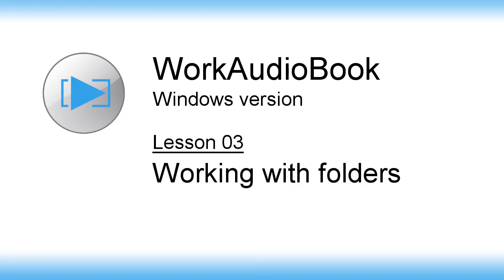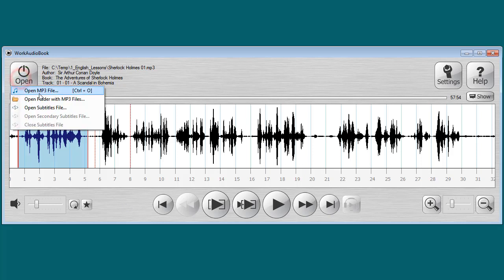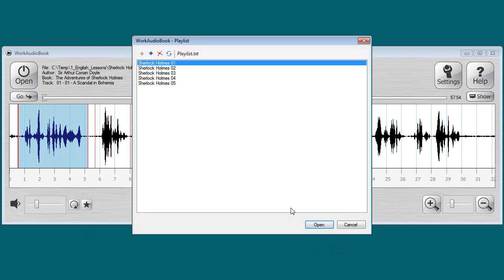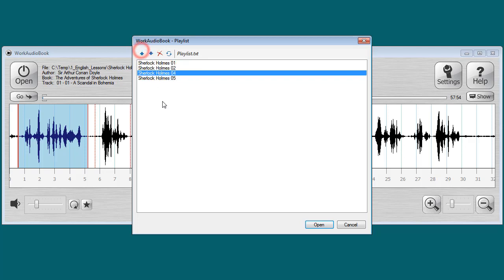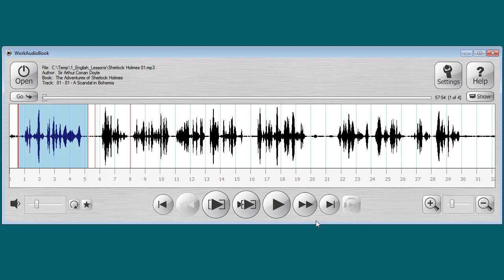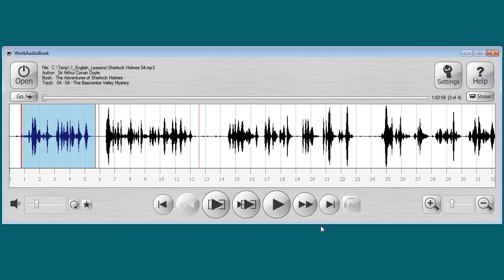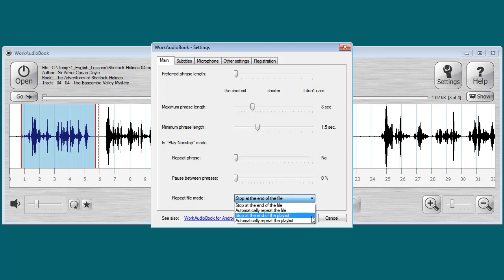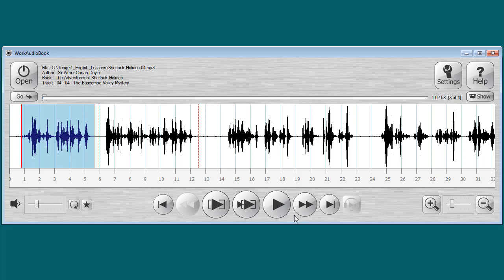WorkAudioBook for Windows – Lesson 03: Working with folders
The best audio player with repeats for Windows – WorkAudioBook. In this lesson, I will tell you about working with folders:

– How to open a folder with MP3 files;
– Navigation between files;
– Automatic playback of all files in the folder.